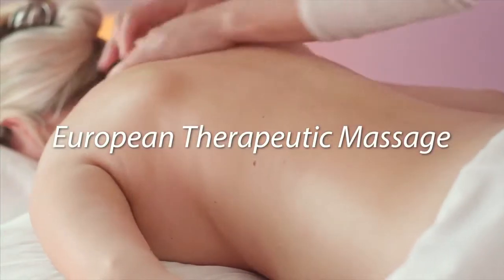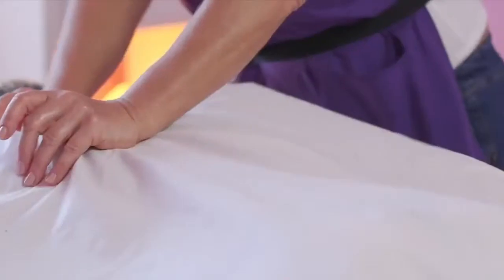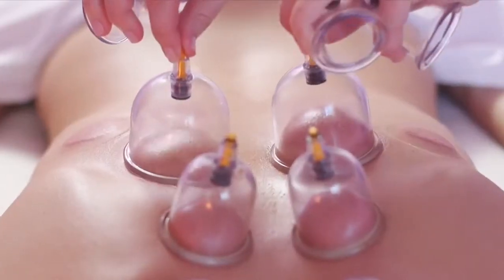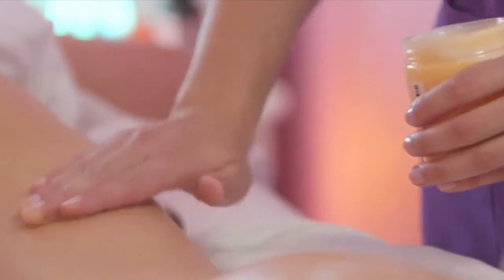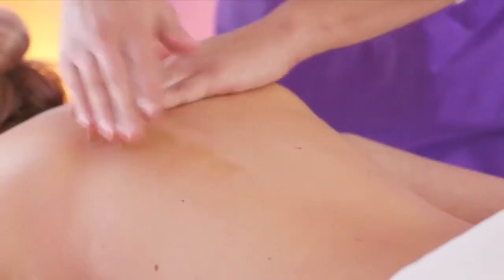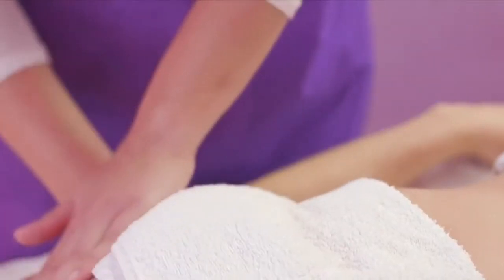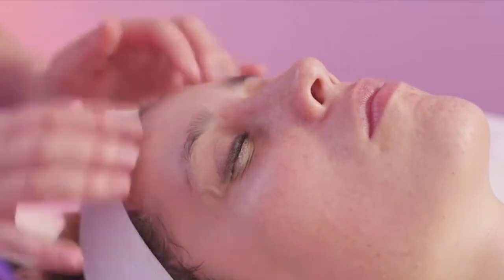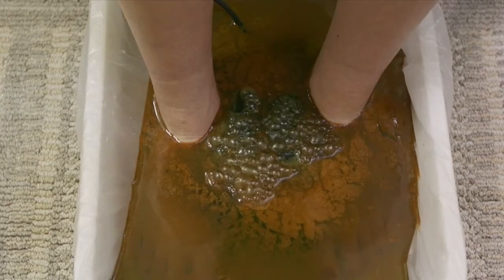Freehold Body Care Full Services Video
Now Book Online!